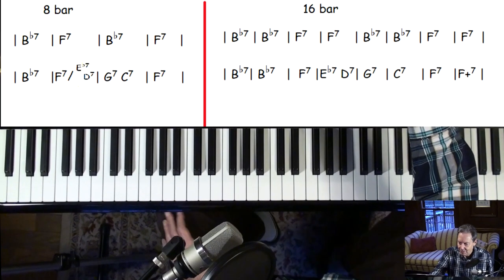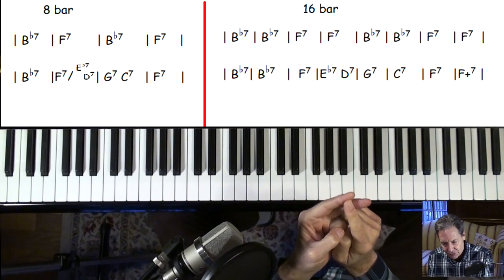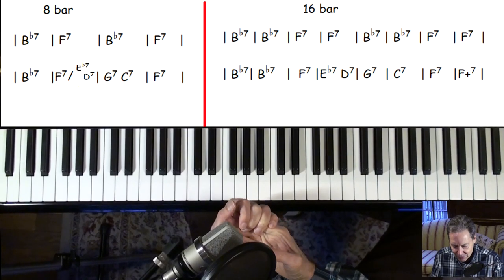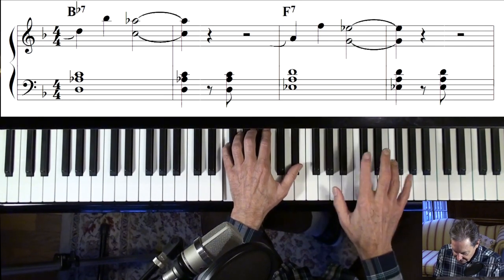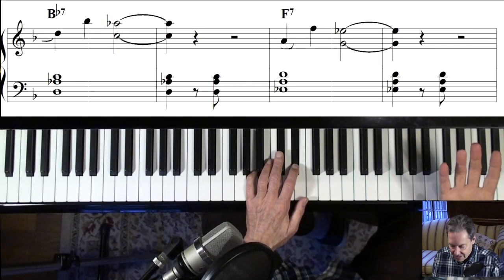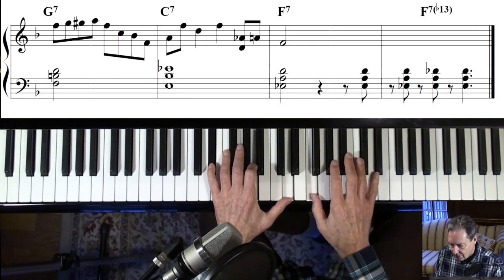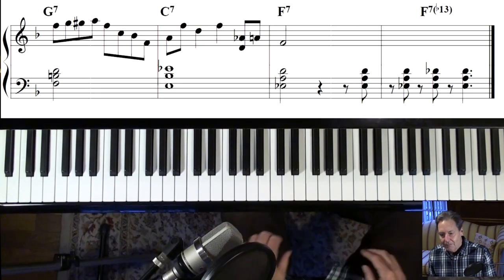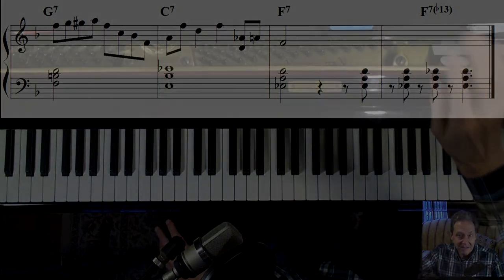Charlies Blues (8 bar) - Vince Guaraldi 🎹 Jazz Piano College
Lesson on the blues form. The eight bar blues.